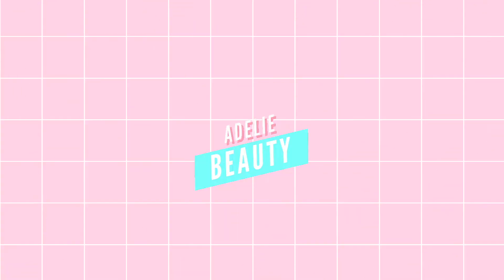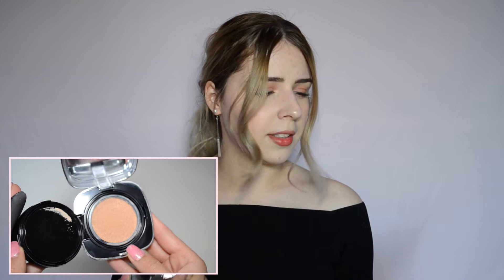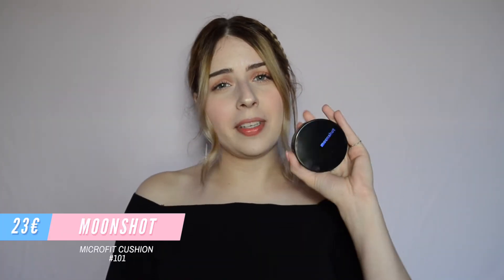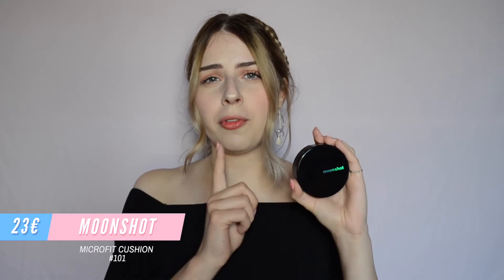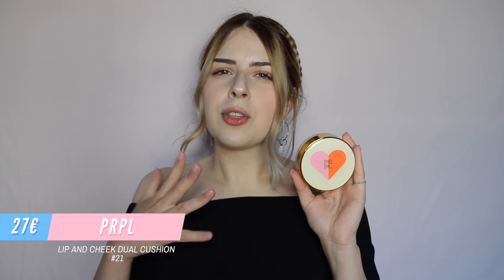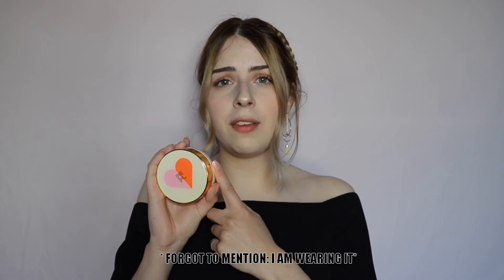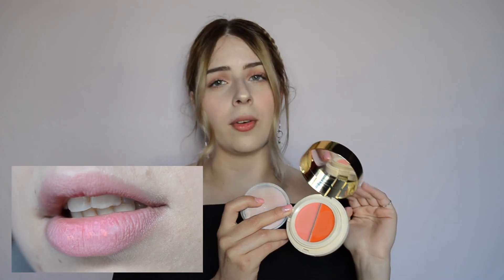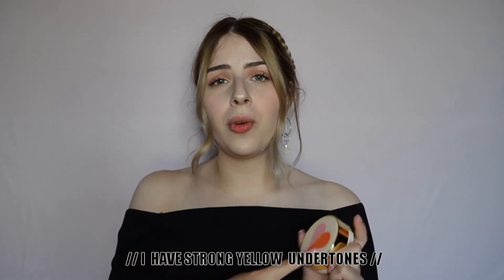TOP 3 FAVORITE CUSHION FOUNDATIONS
Hi, this is Adélie

Today I am sharing with you my favorite cushion foundations!! After 5 years of testing different cushions I finally found some cushions that I want to repurchase aka I love it!

NAKEUP FACE- WATERKING COVER CUSHION SPF 35/ PA ++
MOONSHOT- MICROFIT CUSHION SPF50 PA +++
PRPL- LIP AND CHEEK  DUAL CUSHION SPF 50/PA +++

WINNER - Island (instrumental)